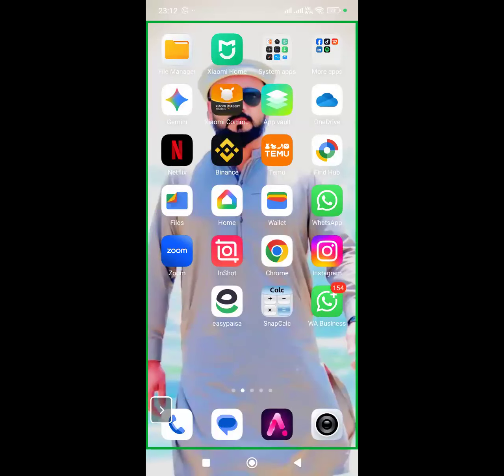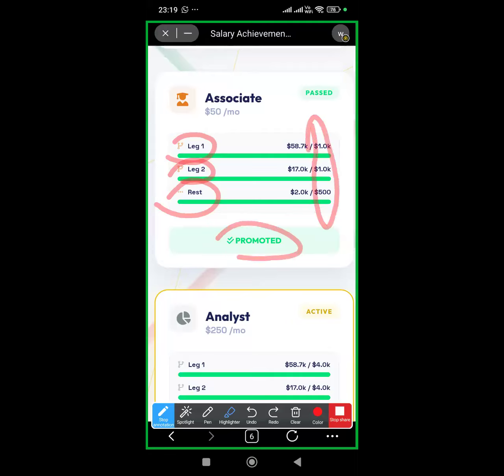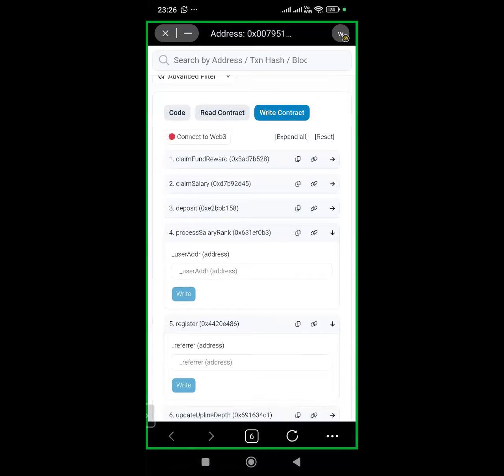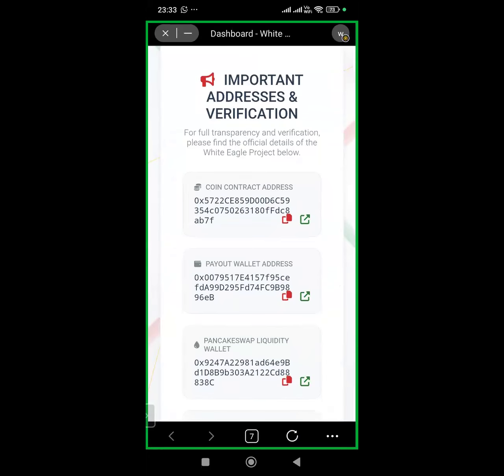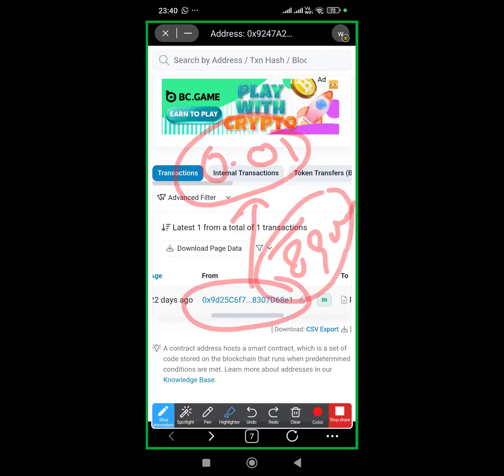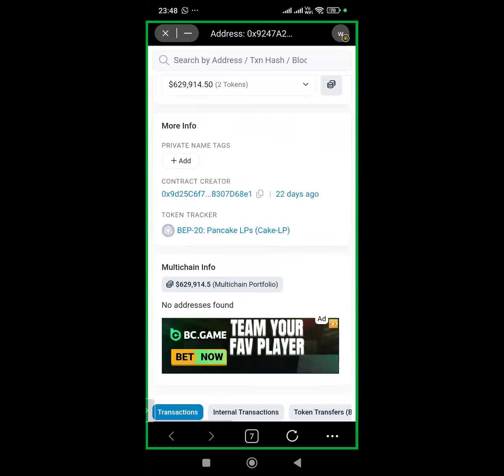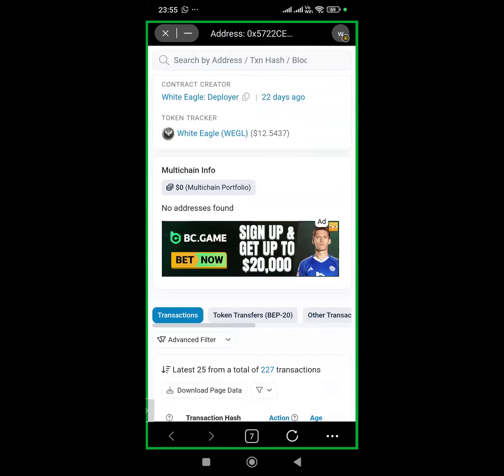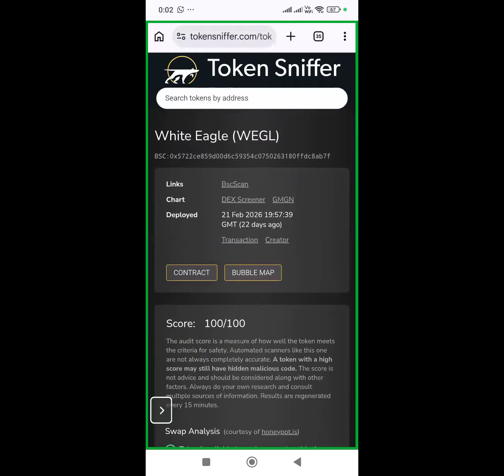white eagle technical 16-03-2026 zoom presentation || technical analysis zoom meeting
*🦅 WHITE EAGLE (WEGL)*
*The Unbreakable Standard*
*100% Decentralized | 100% Secure | 100% Community Owned*
White Eagle (WEGL) is a next-generation digital finance ecosystem built on scarcity, transparency, and long-term value.
Inspired by Japan’s discipline and Dubai’s global strength, WEGL is designed for serious and long-term investors.
*🔥 WHY WHITE EAGLE?*
✅ 100% Liquidity Locked (Permanent)
✅ 100% Token Allocation Locked
✅ Ownership Renounced
✅ No Admin Keys
✅ No Mint Function
✅ No Blacklist / Whitelist
✅ No Centralized Servers
💎 Trust Through Code – No Human Control
*🏆 $100,000 Technical Challenge*
If anyone proves a single point of centralization in WEGL, they receive $100,000.
*📊 TOKEN OVERVIEW*
• Token Symbol: WEGL
• Total Supply: 9,900,000 (Fixed Maximum)
• Network: EVM Compatible
• Fully Decentralized Structure
🔥 1.1% Burn on Every Buy & Sell
Supply continuously decreases.
🔐 900,000 WEGL – Lifetime Liquidity Lock
🔐 9,000,000 WEGL – Permanently Locked in Smart Contract
*💰 INCOME PLAN*
📈 Daily Self ROI: 0.7% to 1%
(Earn until 200% of capital is reached)
🚀 Booster Opportunity – 90 Days Target
Complete required targets within 90 days to increase earning potential up to *3X – 6X* total cap.
*👥 DIRECT REFERRAL INCOME*
• 5% Direct Bonus
• Up to 25 Direct Levels
• Up to 92% total structure coverage
*🌍 LEVEL INCOME (Up to 25 Levels)*
To unlock all 25 levels → 15 Active Direct Referrals required.
Level Rewards Range:
15% → 10% → 7% → 5% → 4% → 3% → 2% → 1%
(According to level conditions & self top-up requirements)
*⬆️ UPLINE INCOME (3 Levels)*
Requirements within 30 Days of Top-Up:
• $1,000 Self Top-Up
• $5,000 Team Business Volume
Income Distribution:
• 5% Direct Upline
• 3% Second Level
• 2% Third Level
*👑 SALARY STRUCTURE (Rank Based)*
Ranks:
Associate → Analyst → Manager → Royal → Imperial → Paragon → Regal → Majestic → Crown
💵 Salary distributed daily over 30 days after qualification.
📊 Team ratio requirement: 40% : 40% : 20%
📌 20% business must come from 2nd & 3rd teams to continue salary.
*💼 TEAM DEVELOPMENT FUND*
Company Commitment: *Up to $5,000,000*
To qualify, required business volume must be completed across three legs.
🎯 One-Time Reward Targets:
• $2,000 × 3 Legs → Get $300
• $5,500 × 3 Legs → Get $500
• $50,000 × 3 Legs → Get $5,000
• $300,000 × 3 Legs → Get $25,000
• $1,000,000 × 3 Legs → Get $75,000
• $5,000,000 × 3 Legs → Get $250,000
• $15,000,000 × 3 Legs → Get $1,000,000
• $50,000,000 × 3 Legs → Get $2,500,000
• $150,000,000 × 3 Legs → Get $5,000,000
✅ Every target must be completed in all three legs.
✅ One-time reward per achieved level.
*⚙️ SYSTEM PROTOCOLS*
• Base ROI: 0.7% Daily
• Booster increases ROI up to 1%
• Maximum ROI Cap: 3X (2+1 Structure)
• 5% Coin Burn on Withdrawal
• 1.1% Coin Burn on Fund Transfer
• Market Risk Applies (Protocol Risk Minimized by Design)
*🌏 Vision:*
Precision of the East. Wealth of the West.
*🦅 WHITE EAGLE (WEGL)*
The Future of Decentralized Wealth Creation.